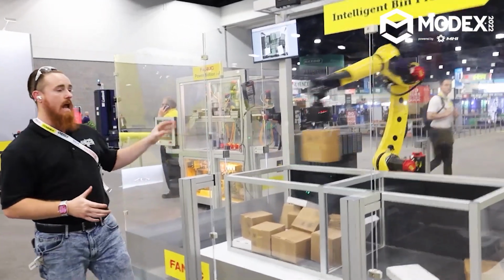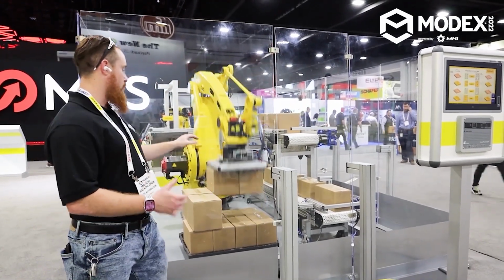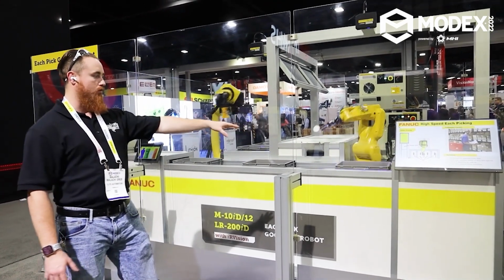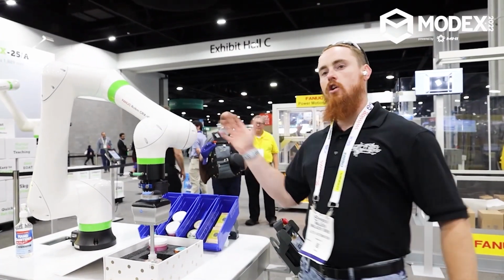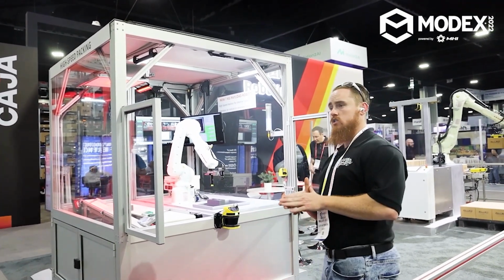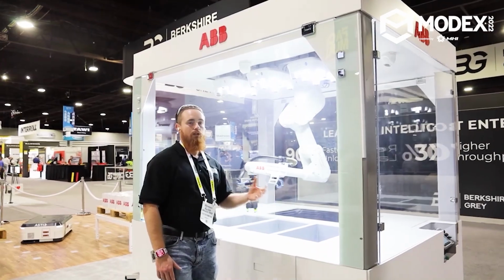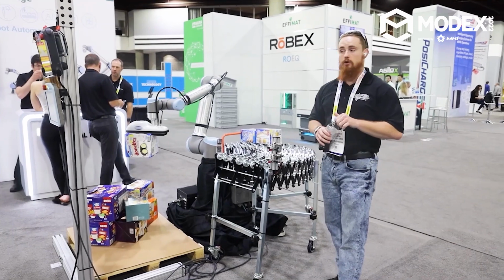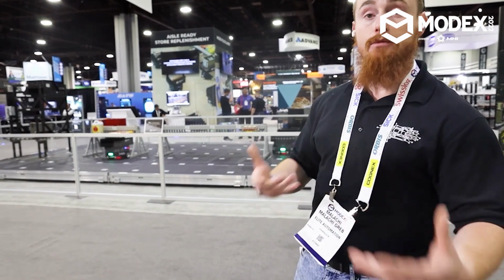Elite Automation USA in MODEX 2022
A walkthrough of the biggest Manufacturing event this 2022.

Do you want to Request a Quotation?

EliteAutomationUSA.com
Evansville, In